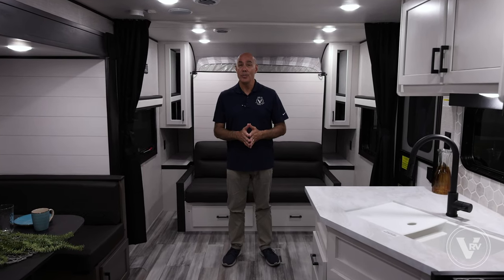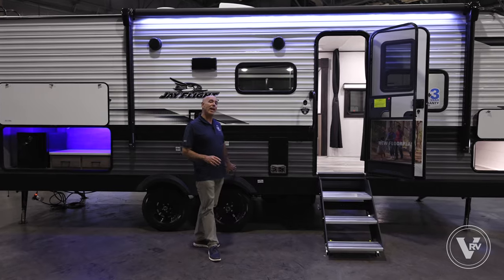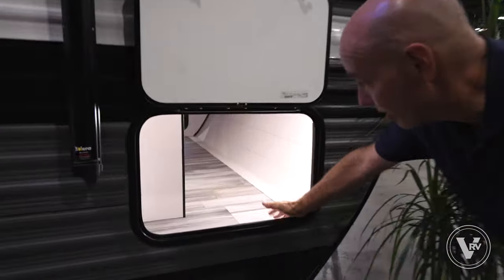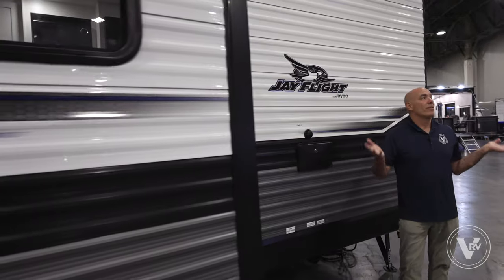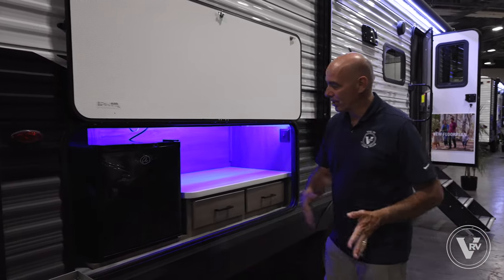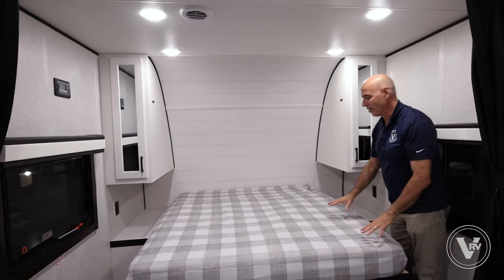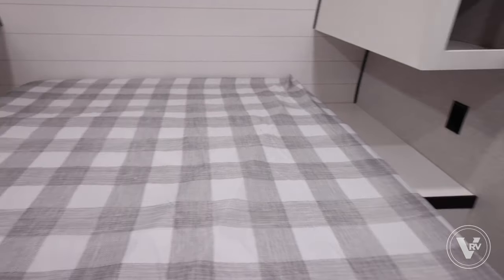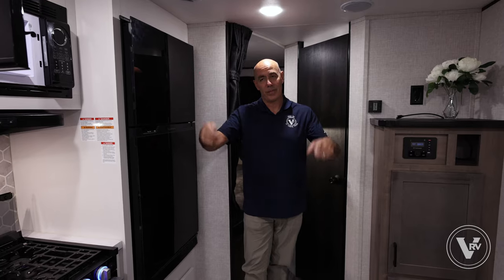2024 Jayco Jay Flight 235MBH | Excellent Value Family Camper!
CHECK OUT:
2024 Jayco Jay Flight 235MBH

SPECS:
Length: 27’ 9”
Width: 8’ 0”
Dry Weight: 5,860 lbs
Gross Weight: 6,850 lbs
Fresh Water Capacity: 52 gals
Gray Tank Capacity: 39 gals
Black Tank Capacity: 39 gals
Sleeping Capacity: Up to 8

TIMESTAMPS:
00:00 - New Model Features
01:17 - Specs
02:20 - Exterior
12:00 - Interior
12:45 - Murphy Bed
15:01 - Galley
18:44 - Dinette
12:00 - Double Bunks
22:11 - Bathroom
14:11 - Outro